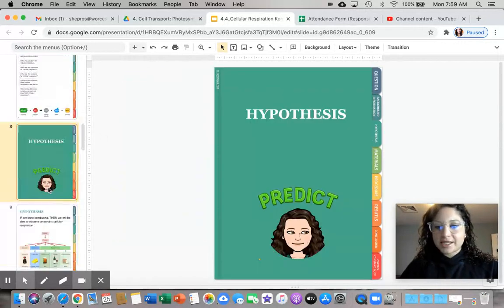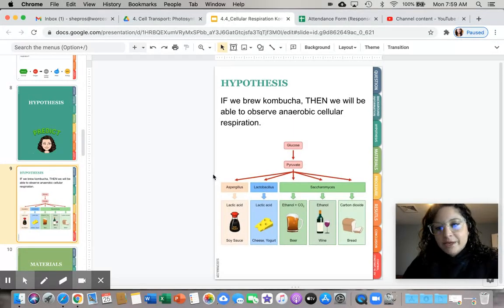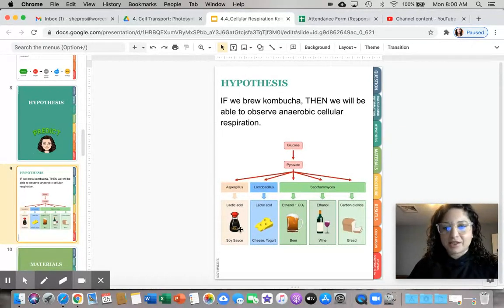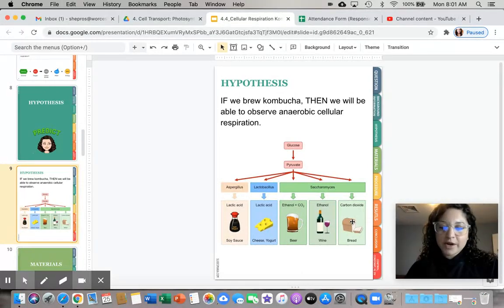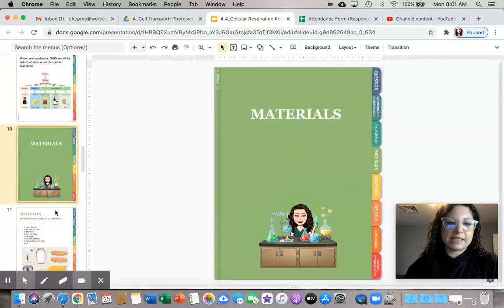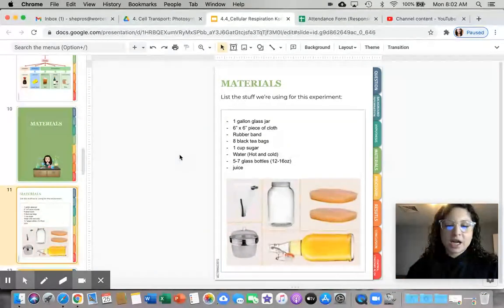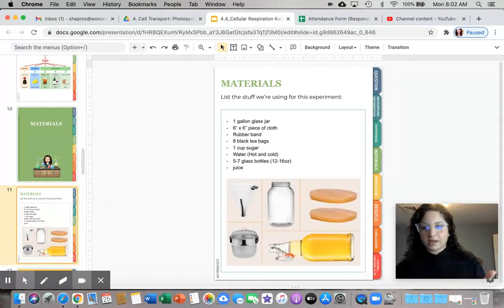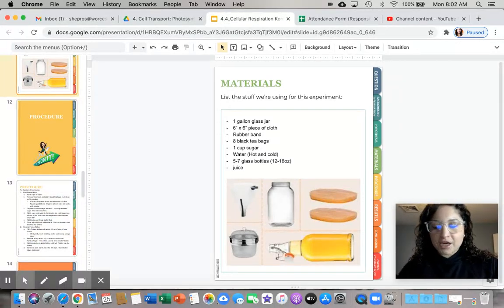4.4.2_Cellular Respiration & Kombucha Lab Hypothesis & Materials